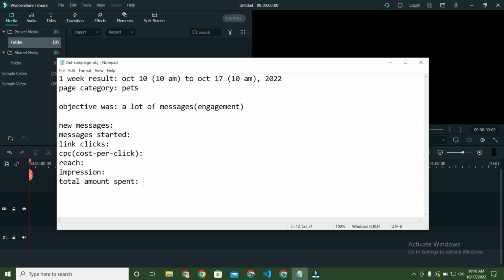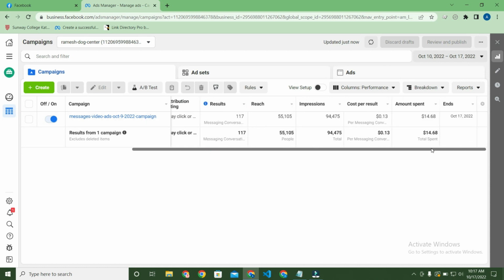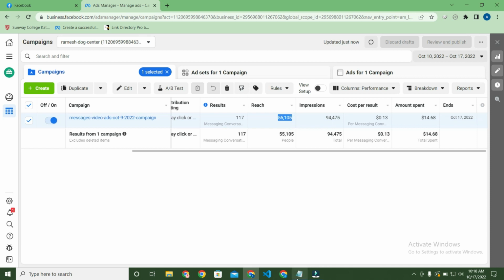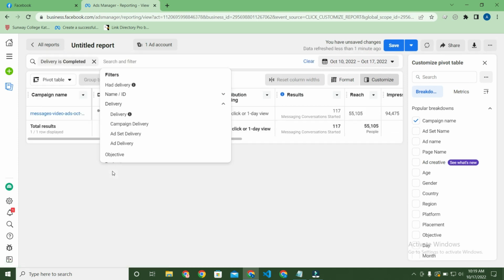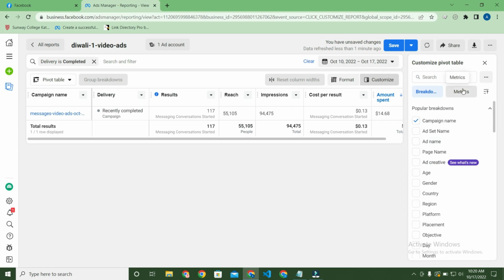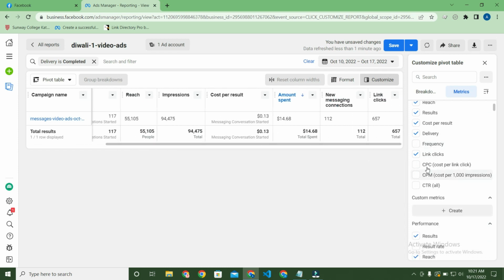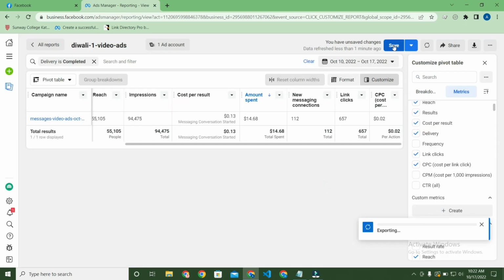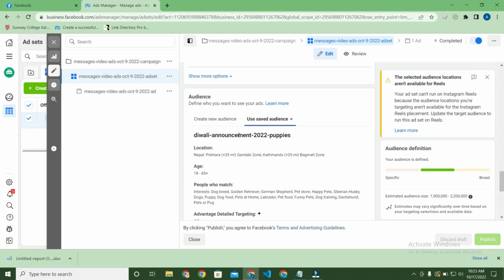One Week Facebook Video Ads Result of Diwali Campaign